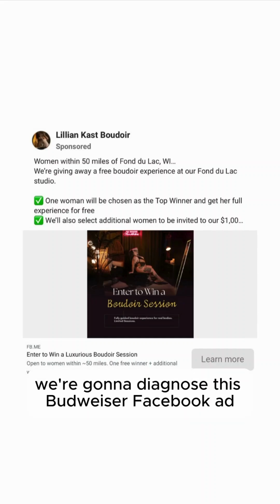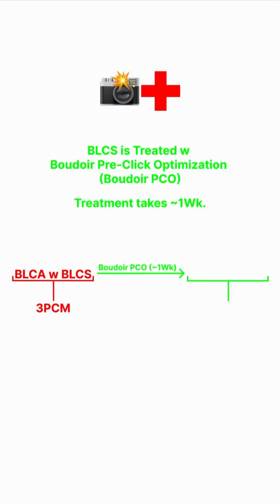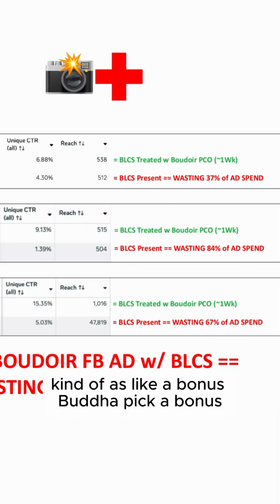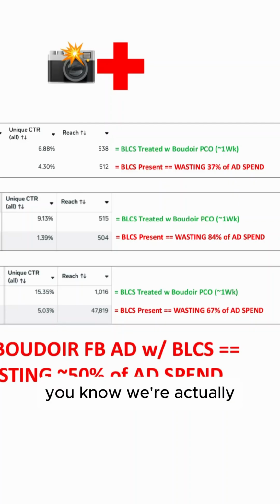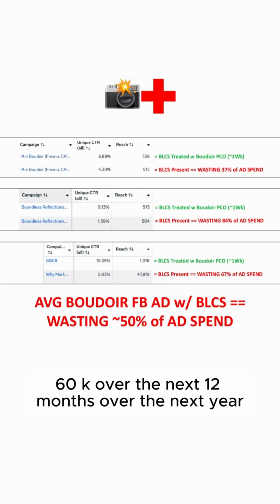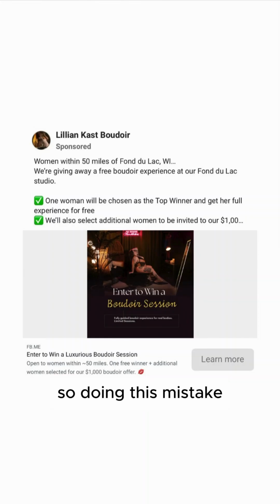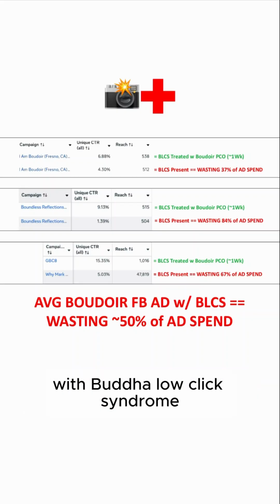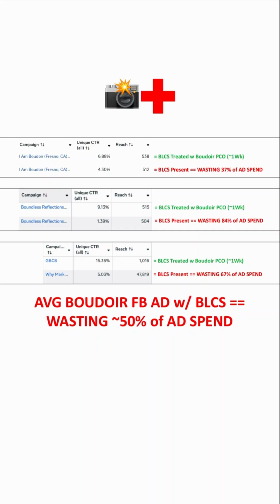How A Boudoir Facebook Ad Loses Ground To Studios That Built Their Boudoir Facebook Ad Differently